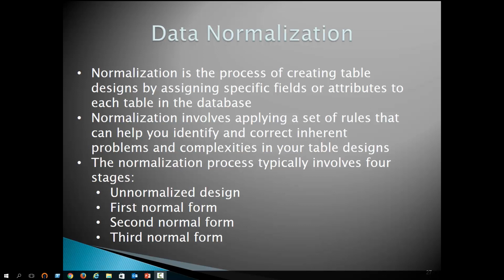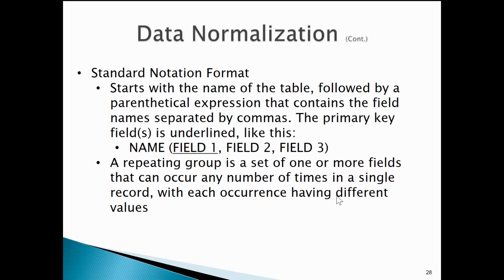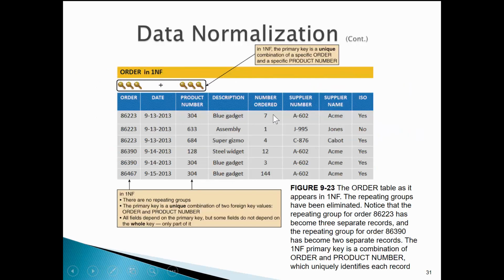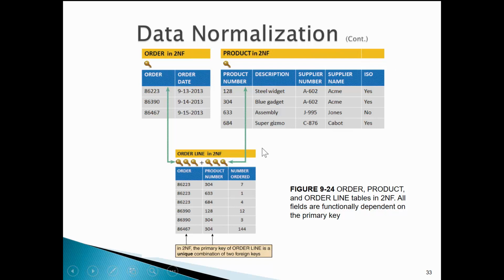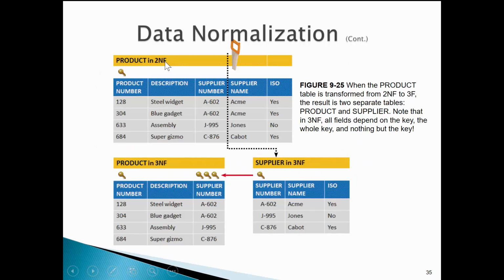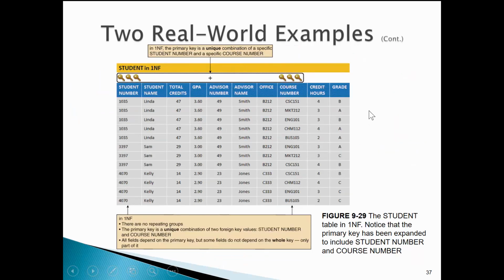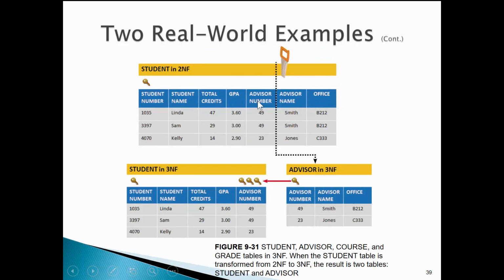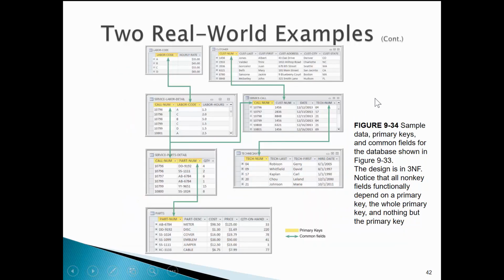Chapter 9 Data Design Part 2